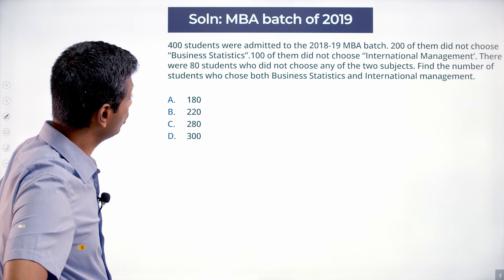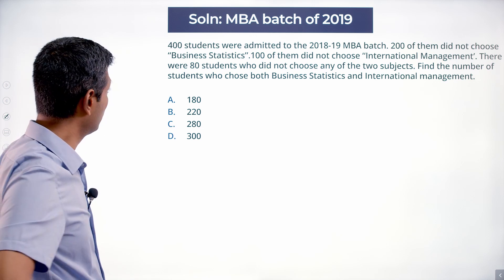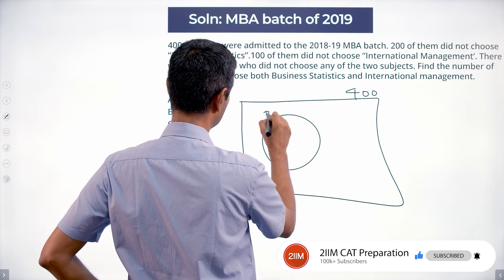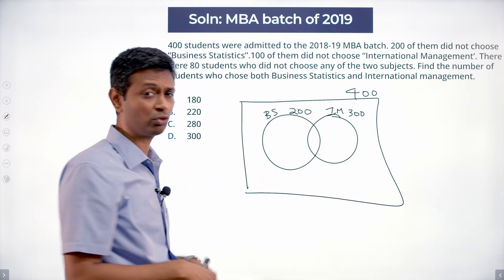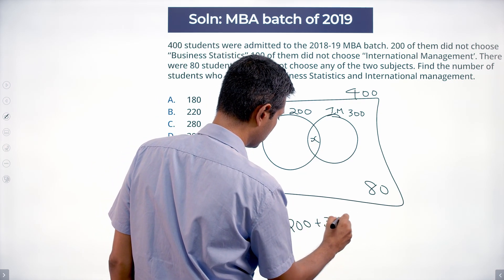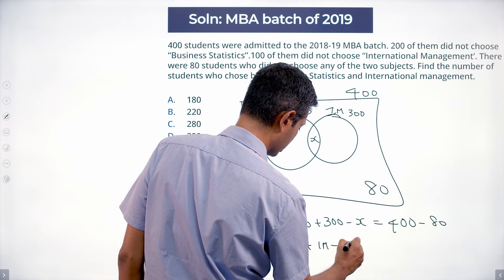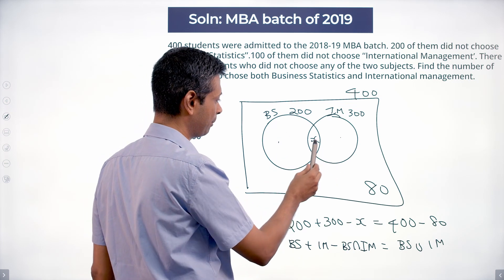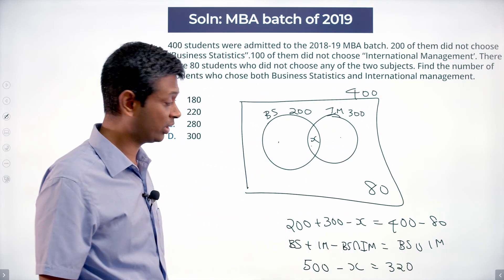IIFT 2019 Solutions Quantitative Aptitude | MBA Batch of 2019 | Question & Answer | 2IIM